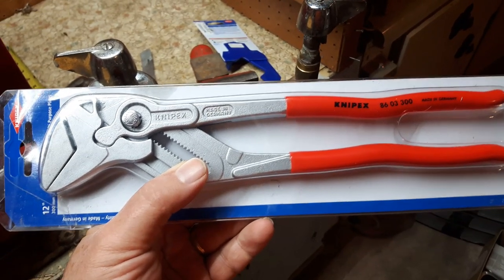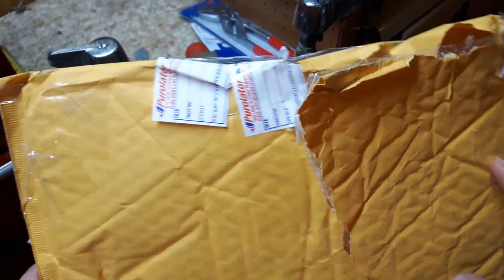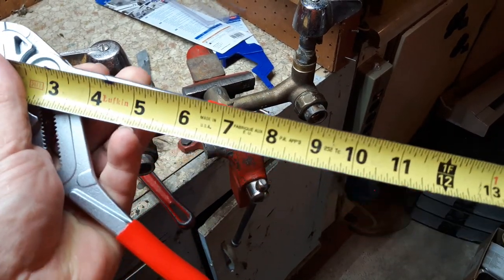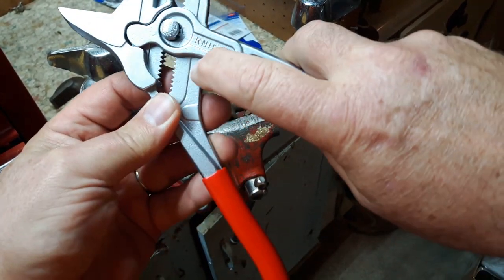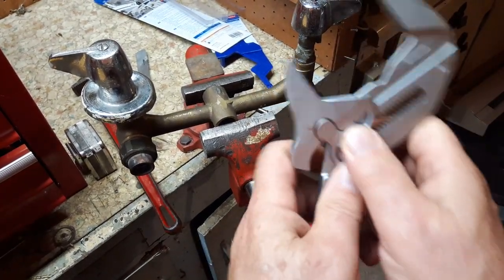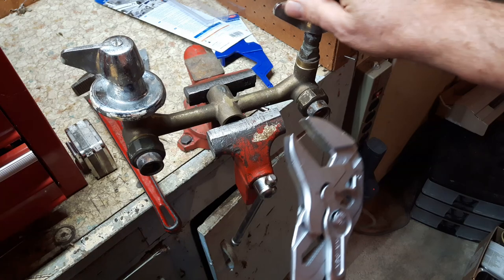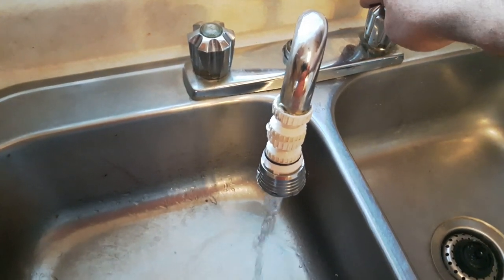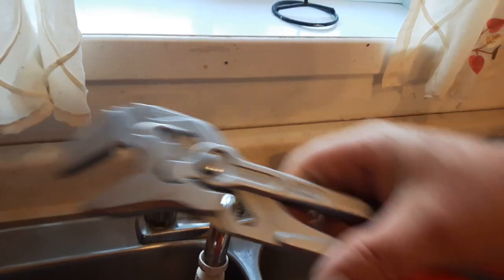Knipex 12 inch Pliers Wrench Review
2 3/8 inch  Maximum  jaw width.
Smooth Jaws wont damage chrome plus other material.